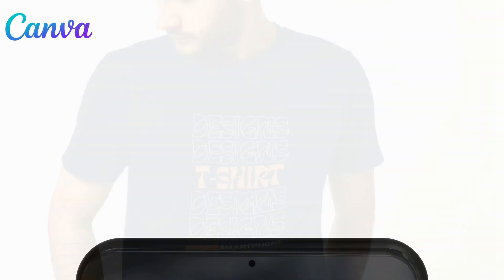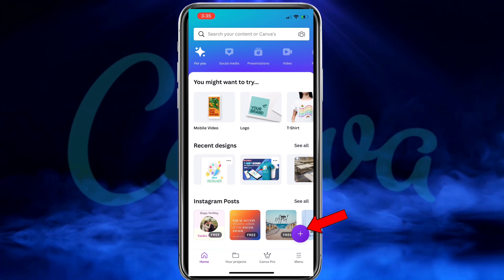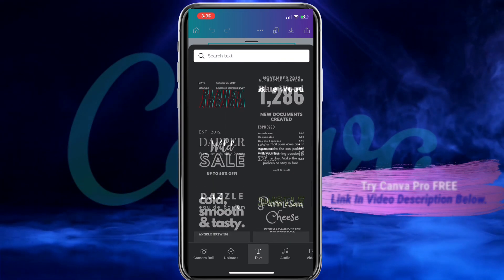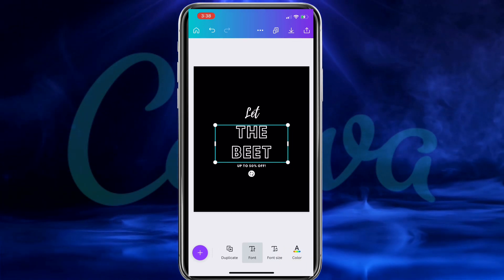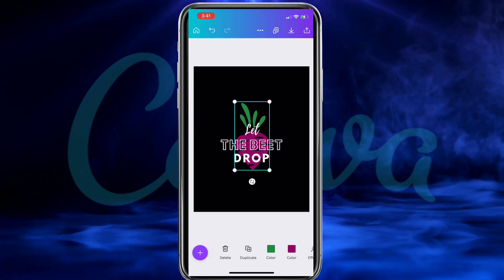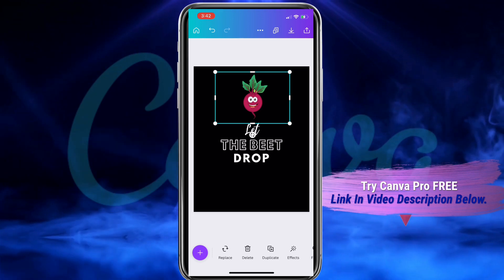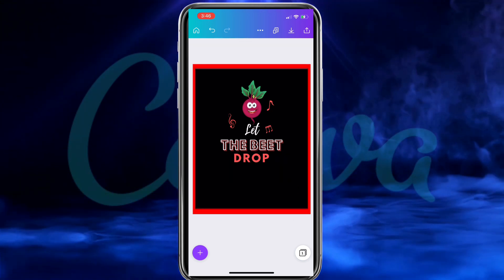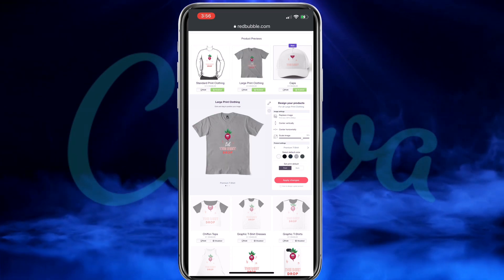Canva Mobile App | Create T-Shirt Designs on Your Smartphone!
Learn how to use your smartphone to create amazing t-shirt designs with the Canva mobile app. Access all of the powerful Canva tools, images and other elements on your smartphone.

How To Create T-Shirt Designs With The Canva Mobile App

If you need an easy (and fast) way to create high-quality, eye-catching t-shirt designs on your smartphone, then the Canva mobile app is exactly what you’re looking for.

In this Canva t-shirt design tutorial, you’ll follow along as I go through the entire process of creating a brand new t-shirt design using the Canva mobile app.

This will include how to download the Canva mobile app, easily create a t-shirt design using the Canva tools & elements, how to export your design with a transparent background to add to your t-shirts & other products, and much more.

Not only will we review the Cavna t-shirt design templates, but also the font combination templates, the elements library, and even how to upload your own image, and remove the background to use as a part of your t-shirt design.

But in order to access all of the design elements, the background remover, and export your t-shirt design with a transparent background, you’ll need to have a Canva pro account. Click here to give Canva Pro a try for free

[00:18] Introduction To Canva Mobile
[01:12] Get Canva Pro [Free Trial]
[01:32] Download The Canva Mobile App
[02:31] Open Canva & Create Blank Template
[03:32] Add Text & Font Combinations
[06:11] Add Graphics From The Canva Elements Library
[07:44] Upload & Add Your Own Image
[08:43] Canva Background Remover | Remove Background From Image
[10:50] Export Your Design | Download Settings
[11:53] Access Canva Pro (Free Trial)

JOIN THE QUANTUM COURSES COMMUNITY